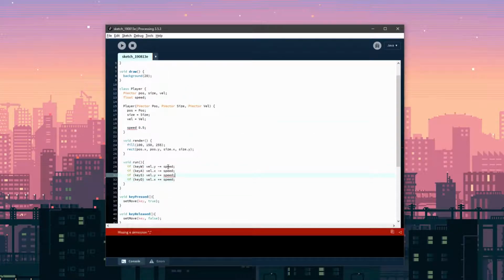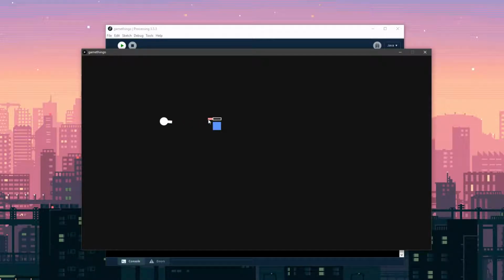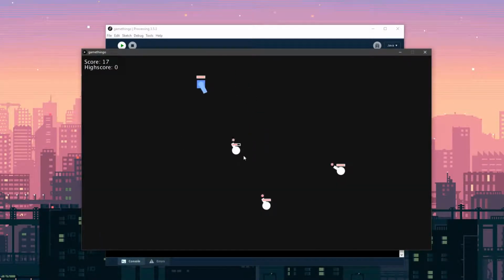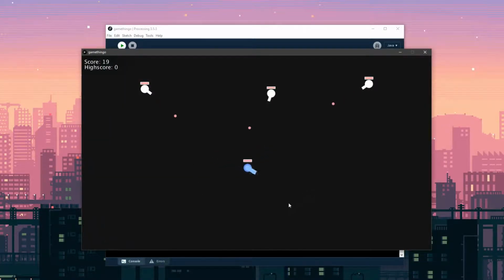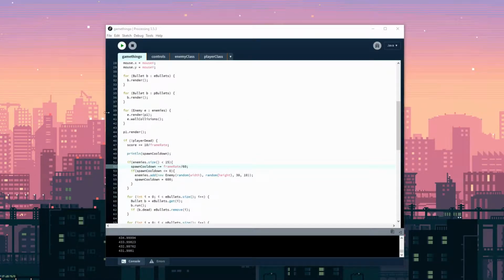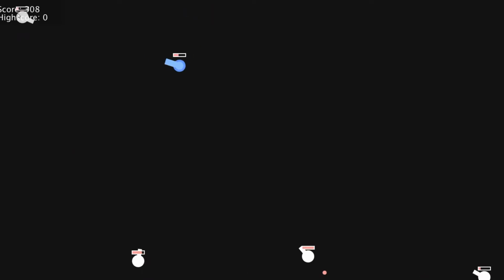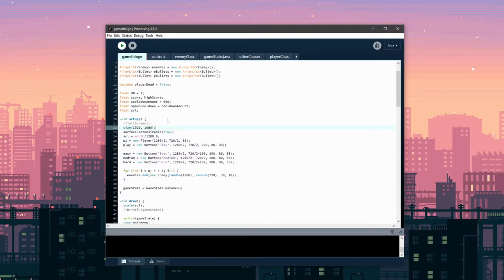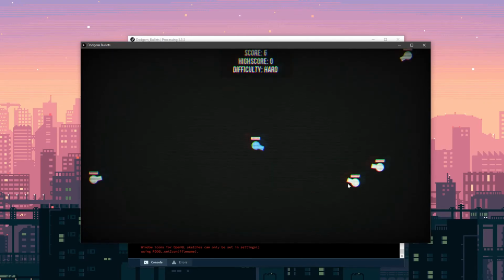I made a nifty game in 12 hours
I spent a day when I was sick at home making a game in processing because I felt like it.

It's called Dodgem Bullets and it's a retro style high score based arcade shooter where you play as a circle who moves around the screen to shoot different enemies who are shooting at you.
While the game is far from perfect I saw this more as an opportunity to start making videos for Youtube again since I haven't uploaded in over a year and a half. Because of this though, I am a bit rusty, I used a new recording and editing software and was still learning while editing and could've improved a lot. And because I was sick my voice wasn't exactly in the best condition but oh well. Overall this was fun to make a record.

|| Links, credit & stuff ||